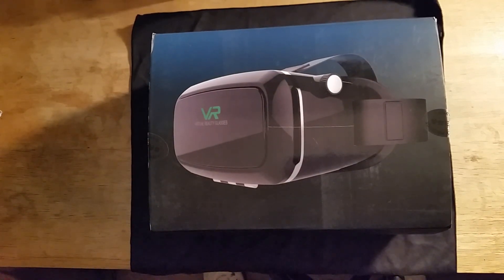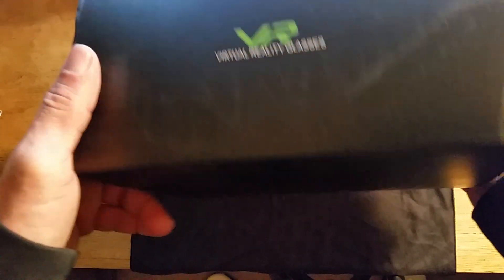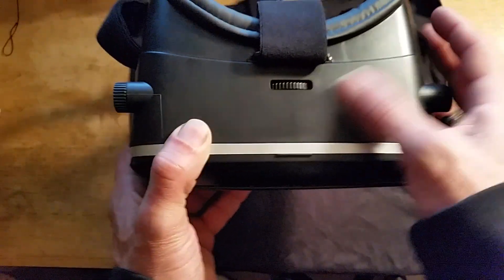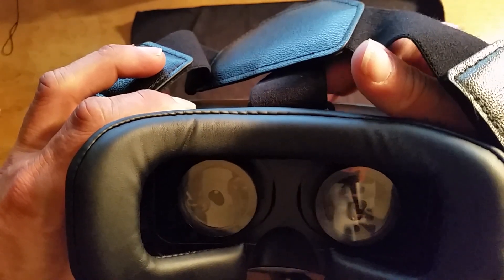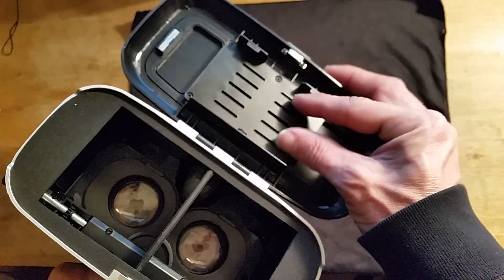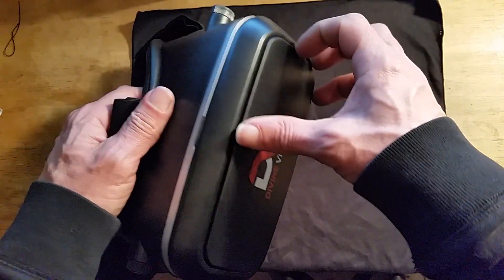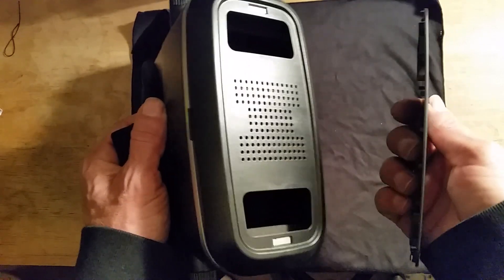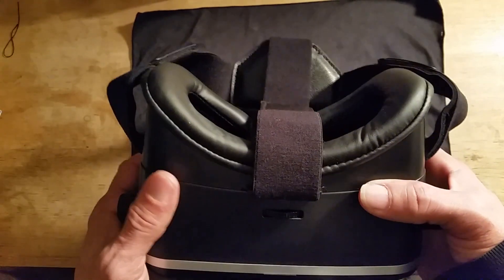Divine Viewer VR (Virtual Reality) Headset Unboxing And Review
Style Khan talks about the Divine Viewer VR Headset that was donated to the channel for review, here is the link to their